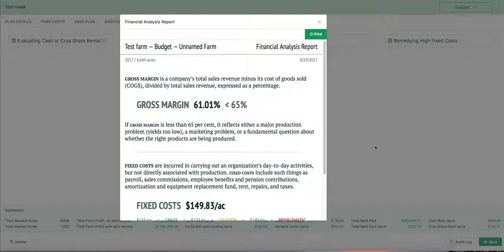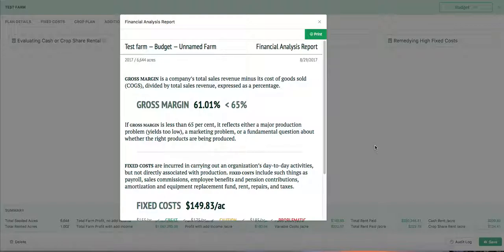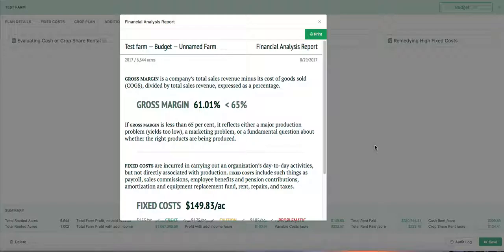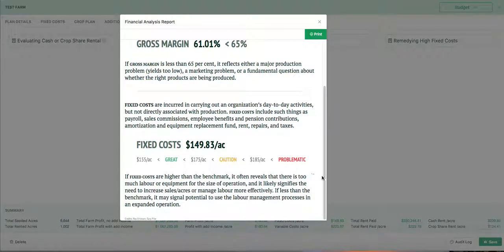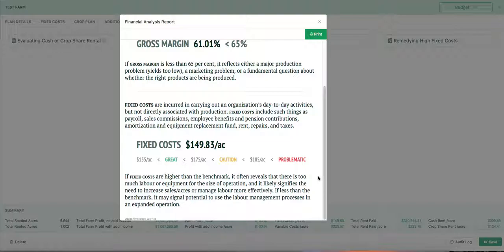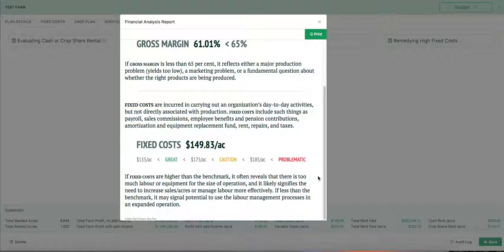PMG Gross Margin and Fix Cost Benchmarks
You’ve proven your ability to work to a high standard. The results are impressive. Now, let PMG help drive you to the next stages of agricultural success. Your crop mix has changed in the last decade.
Global demand is changing and to succeed we all must be thinking out of the box.
It’s about farming smarter and more profitably. Managing information to make the right decision. Establishing systems to execute flawlessly.
Innovating to stay ahead.